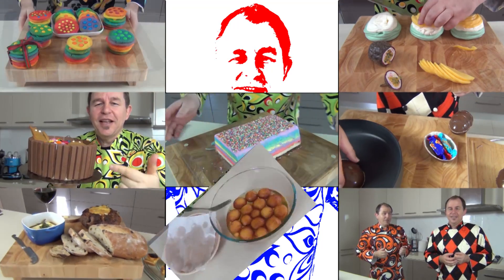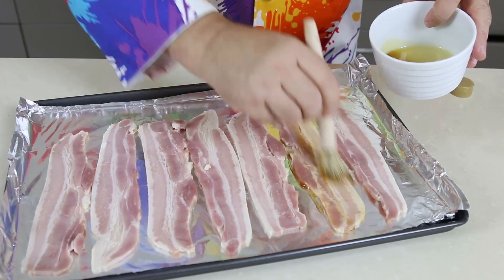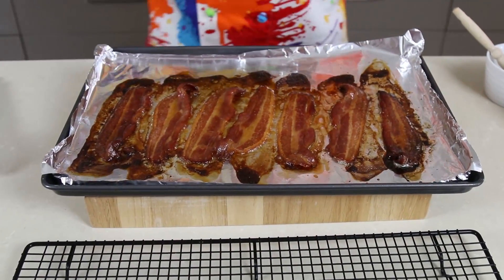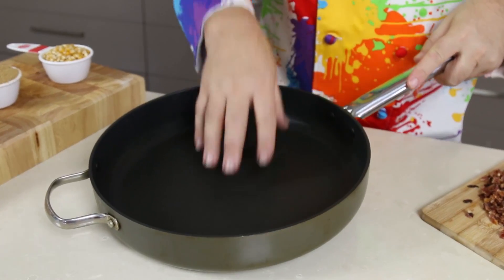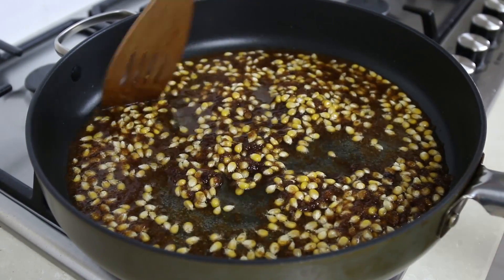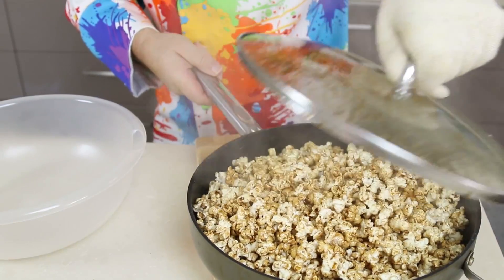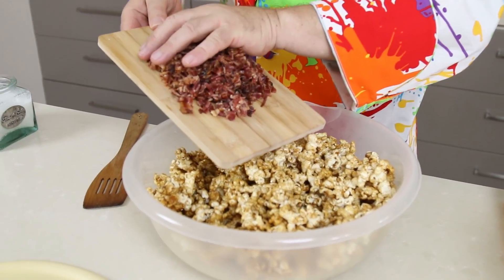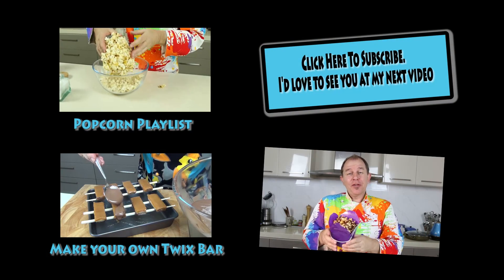Maple Bacon Popcorn - How to make Popcorn Series 02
Easy and delicious to make. Great for a snack when watching the Superbowl or any Big Game.

12 rashers of Streaky Bacon
4-6 Tablespoons of Maple Syrup

3/4 of a cup of Oil
1/2 a cup of Popping Corn
1/2 a cup of Soft Brown Sugar
A little bit of Salt to taste

Cooking the Bacon - 170C / 320F for up to 30 minutes

Coming Soon

GOLDEN SYRUP
I made Homemade Golden Syrup…….

CHEESECAKES
Music wanted!!!